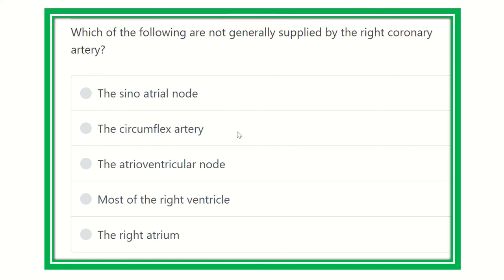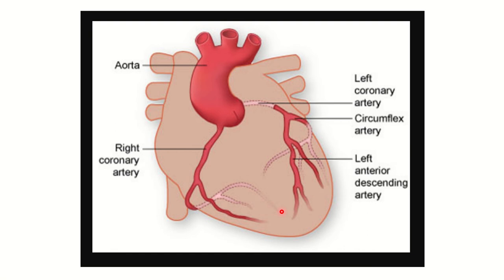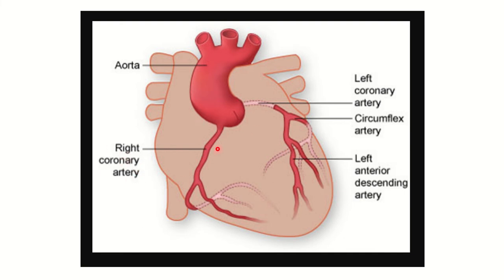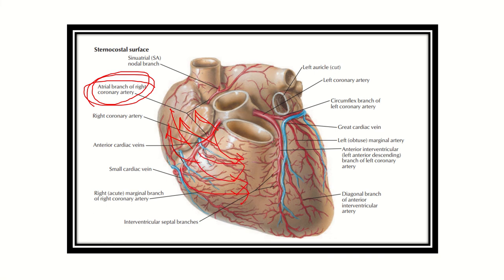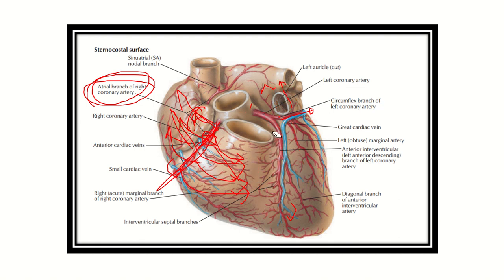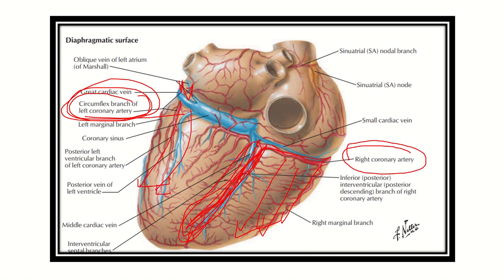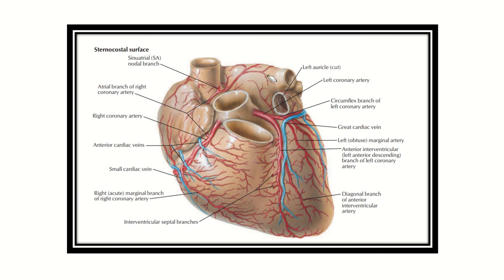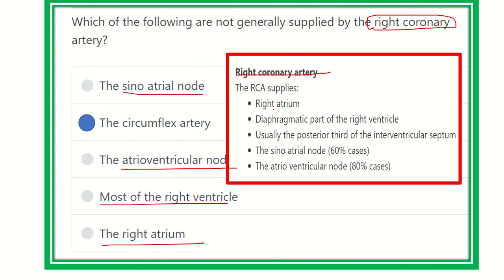Right coronary area supplied area MRCS question solve (CRACK MRCS)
it includes
1. eMRCS videos
2. Fawzia sheet solved
3. Recalls and mores